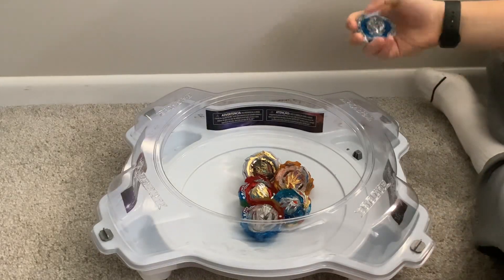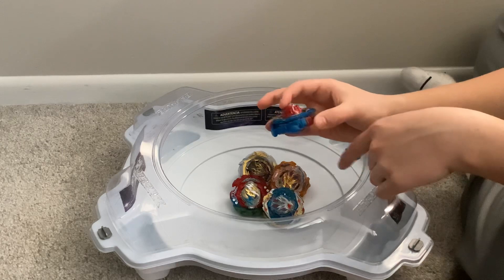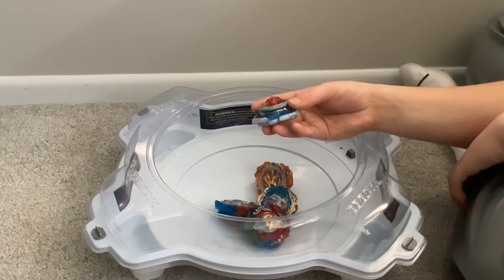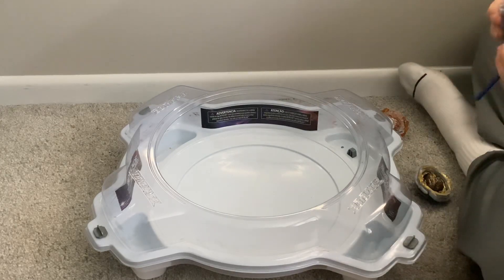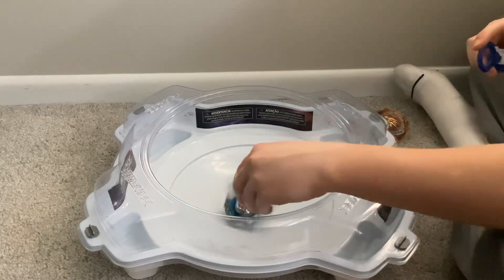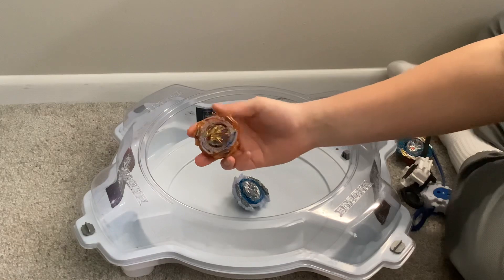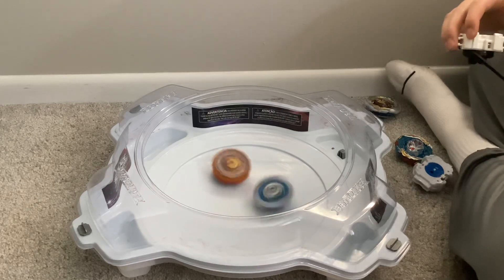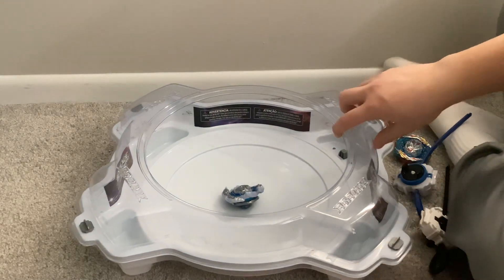Guilty Longinus vs All of my Fusion Beyblade Burst Combos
If you want to see some epic fusion Beyblades battle, then you will not want to miss out on this epic video!